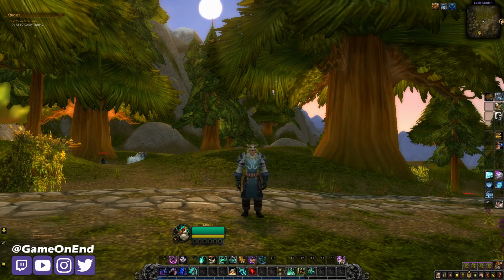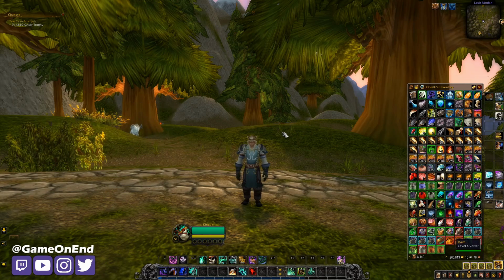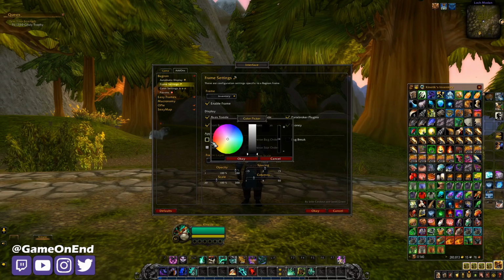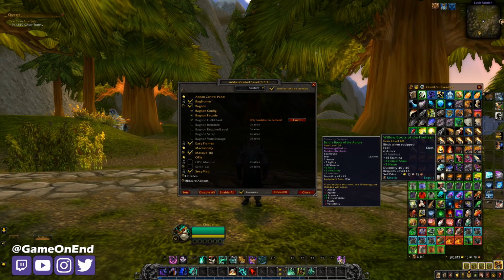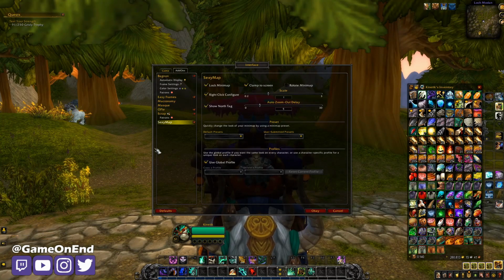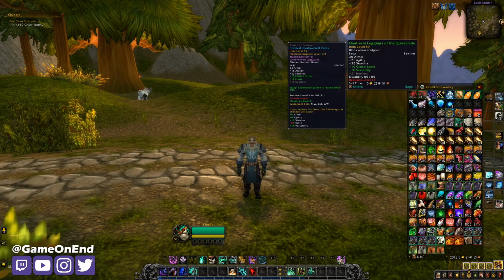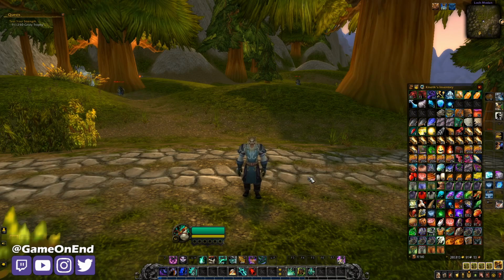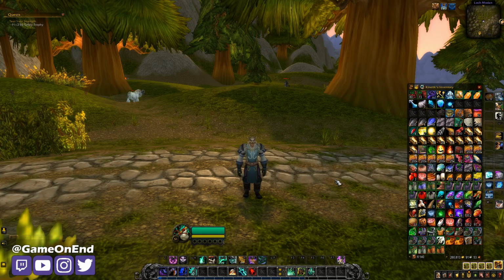Bagnon & More! | GameOnEnd | WoW Addons Series | World of Warcraft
Review of the best Addons for World of Warcraft!
and on Instagram @GameOnEnd

* IMPORTANT * This channel does not have any kind of relationship or association with the YouTube, Blizzard, or Twitch brands, and or their products. It does not represent their interests, nor have any connection with their activities.